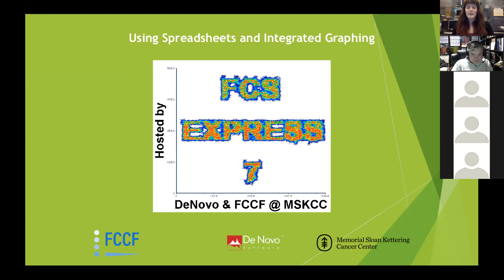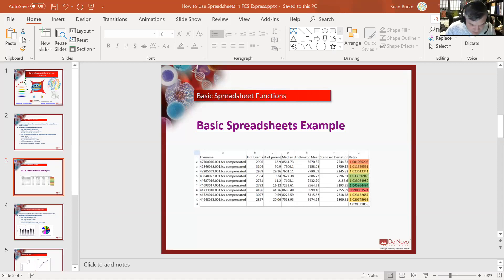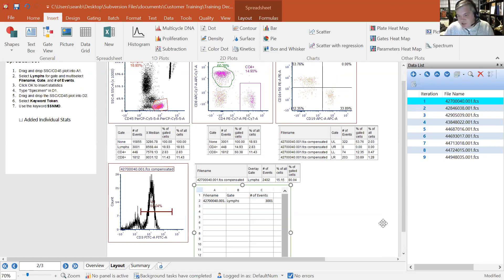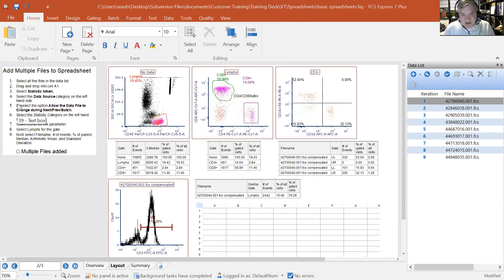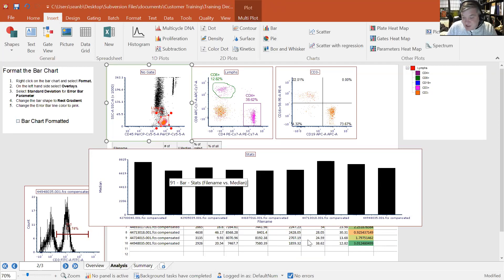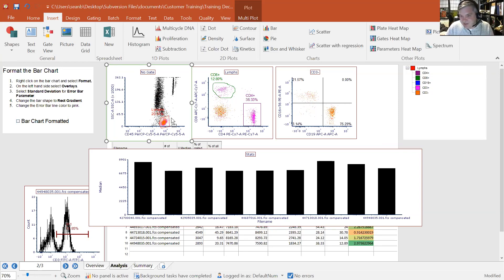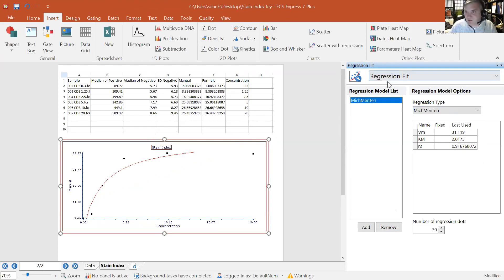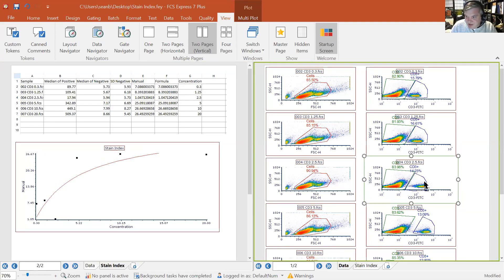FCCF Virtual Classroom: Using Spreadsheets and Integrated Graphing in FCS Express 7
Overview of spreadsheet utilization along with integrated graphing in FCS Express 7 by Sean Burke from Denovo Software. Topics include: Creating spreadsheets, exporting data to Excel, visualization of statistical data, pie charts, scatter plots with regression lines, Stain Index calculation, box and whisker plots, and more!